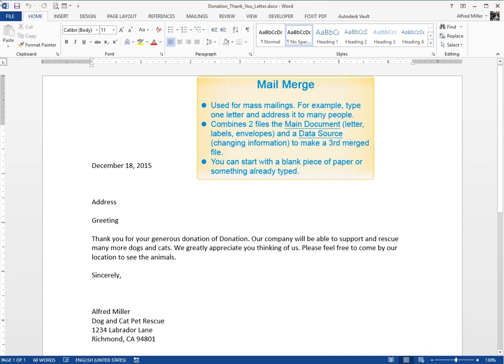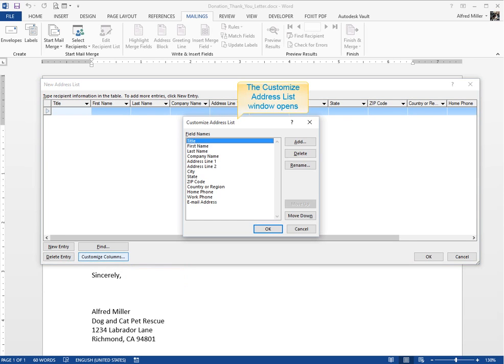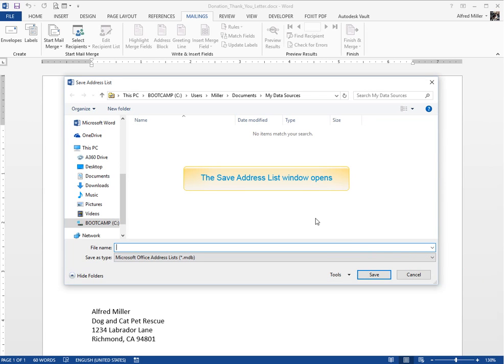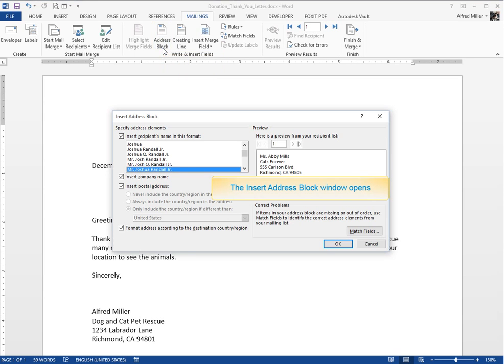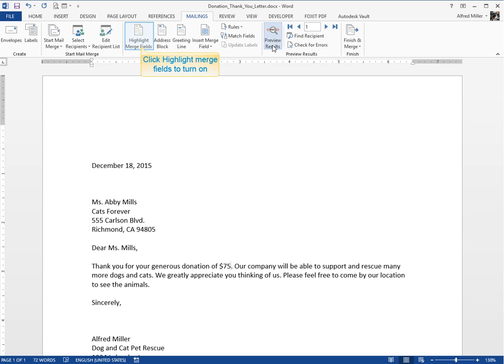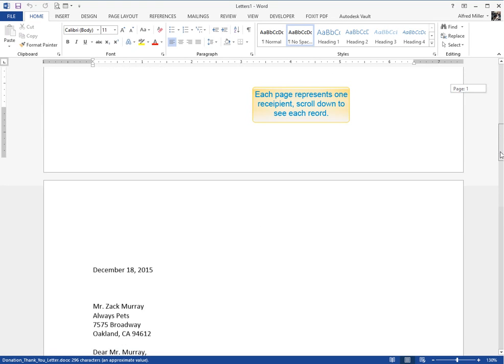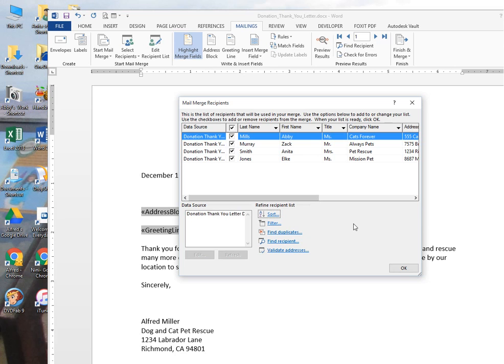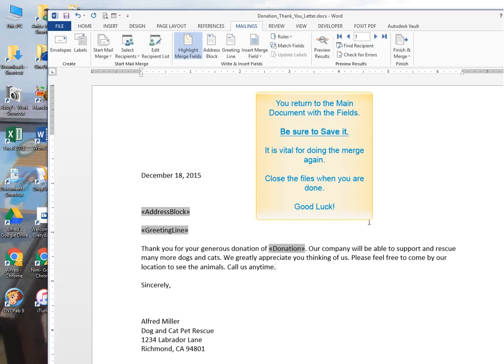Mail Merge in Microsoft Word 2013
Learn to perform a mail merge letter in Word 2013. You will see the process from beginning to end including creating a Data Source. Also, learn to edit the data source.